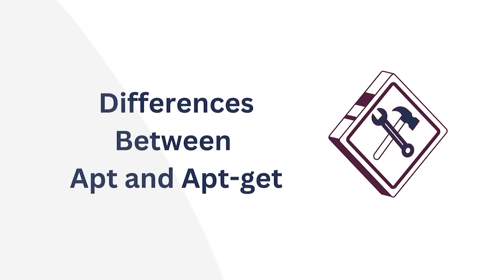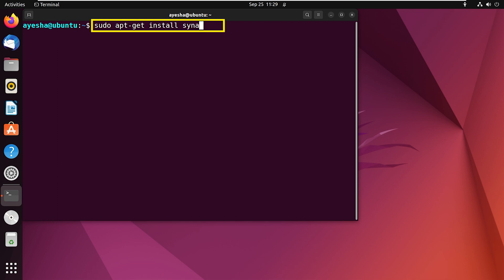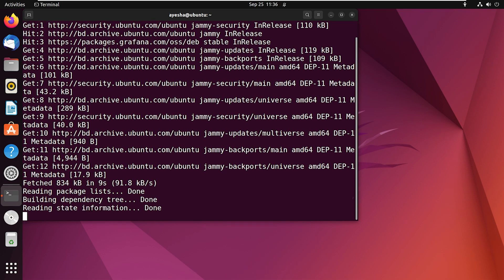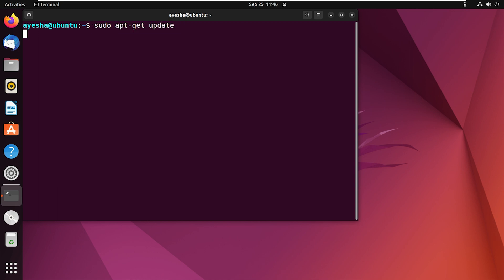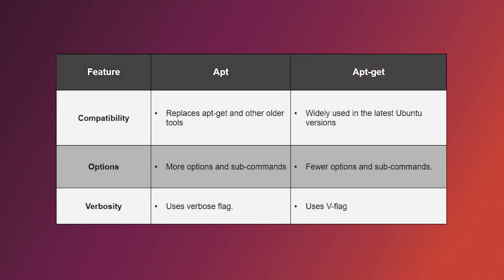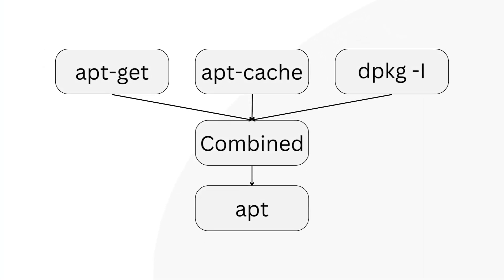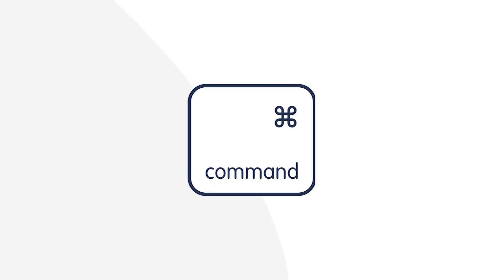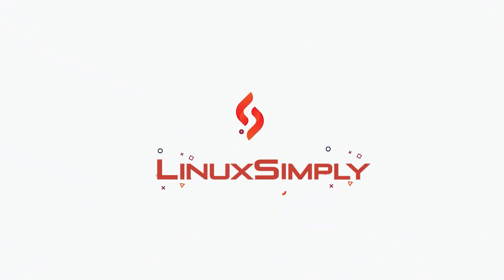Apt vs. Apt-get: What’s the Difference | LinuxSimply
Learn the differences between apt and apt-get through this video. This video explores the visual and syntax differences along with similarities to help you make informed choices when managing packages on your Linux system. Don’t miss this essential guide for a smoother package management system.

Content Index
0:00 Introduction
0:19 What is Apt?
0:44 What is Apt-get?
1:09 Differences Between Apt and Apt-get
1:18 Visual Differences
3:51 Syntax Differences
4:06 Comparing Features Between Apt and Apt-get
4:53 How Does Apt Replace Apt-get?
5:24 When to Use Apt Instead of Apt-get?
6:07 Similarities Between Apt and Apt-get

Instructor Details
Ayesha Tun Nashrah

Apt Vs Apt-get What’s the Difference?